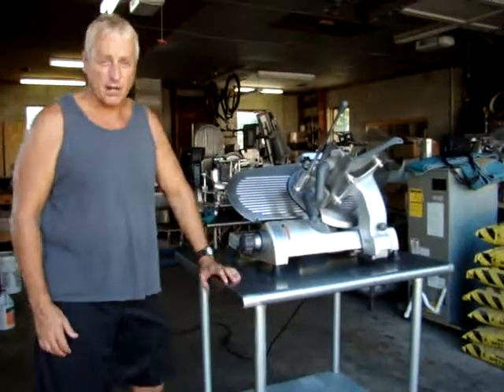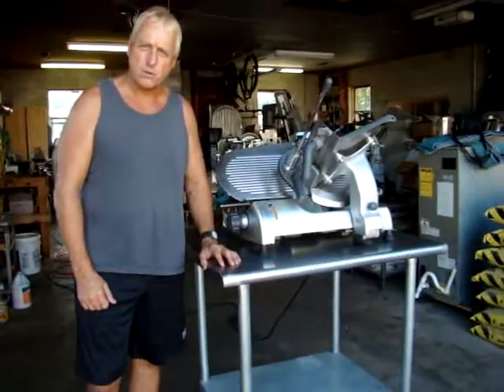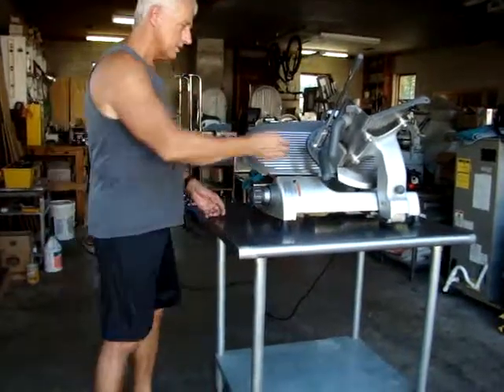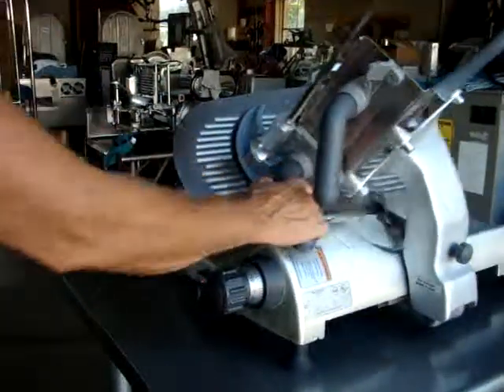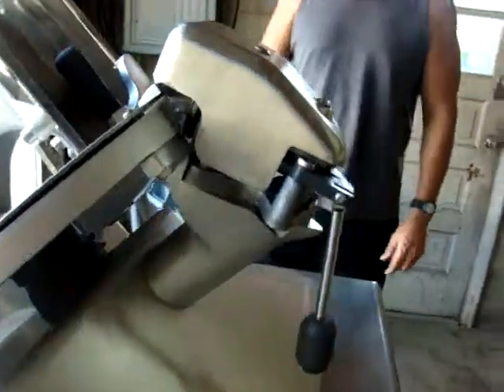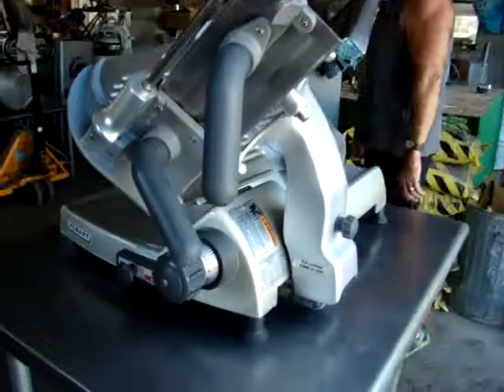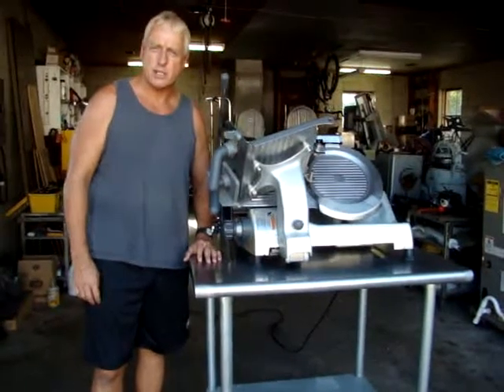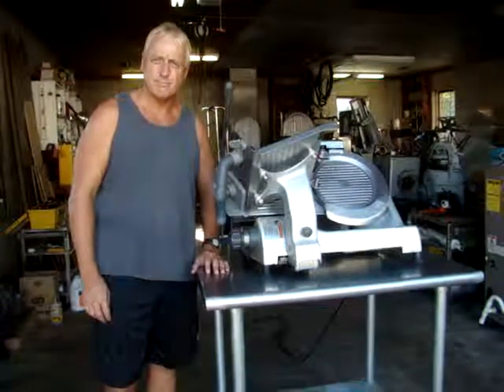Hobart 2812 Manual Deli Meat Slicer on eBay!